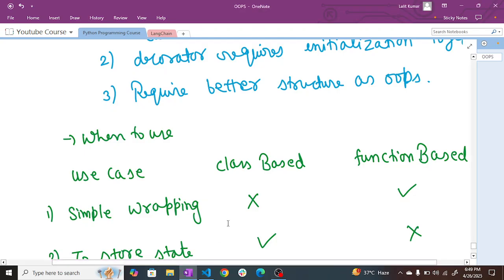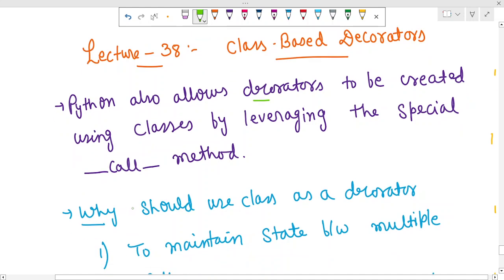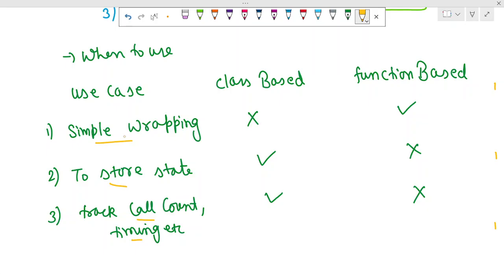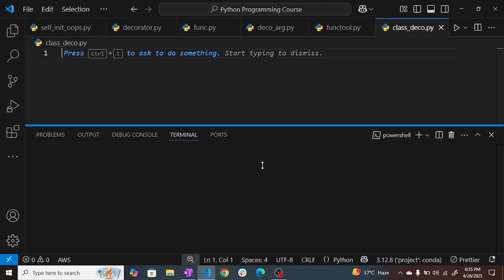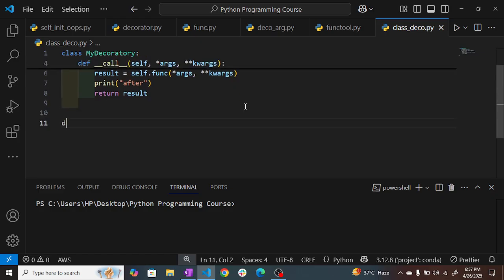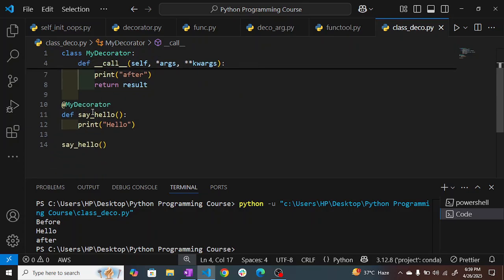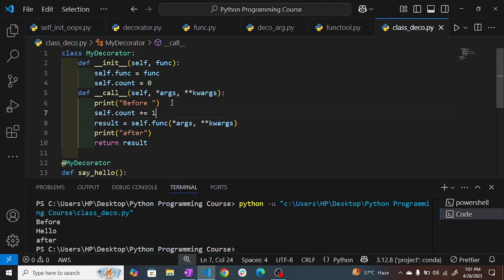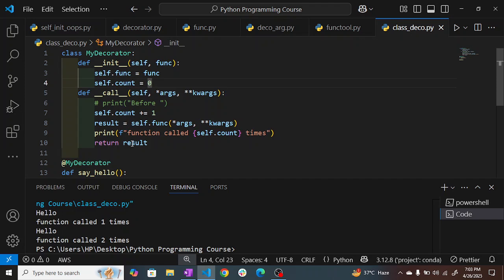Lecture 38 : Python Class-Based Decorators Explained 🧠 | Master __call__ and Add State to Functions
Tired of function-based decorators getting messy? In this Python tutorial, we break down class-based decorators step by step — a cleaner, more powerful way to create decorators when you need state, structure, or control.

✅ What You’ll Learn:

How to build decorators using classes in Python
What the __call__ method does and why it's crucial
Real-world use cases: tracking function calls, measuring performance, and more
When to prefer class-based decorators over function-based ones